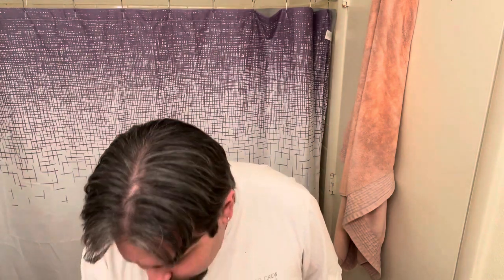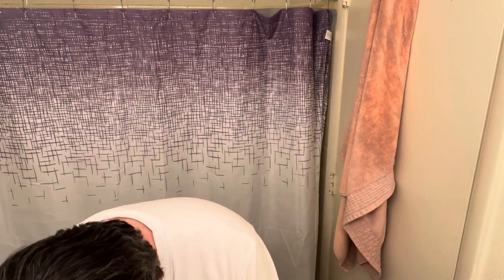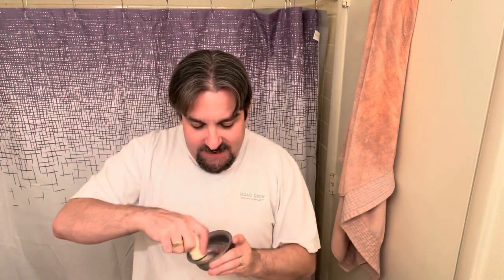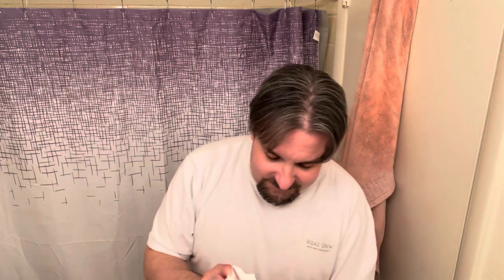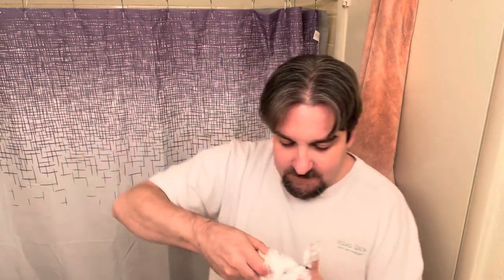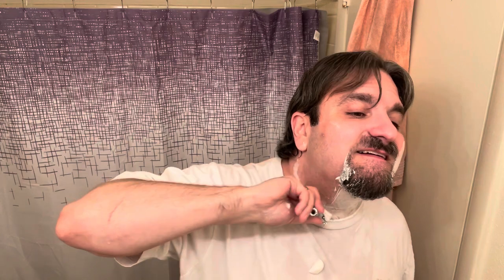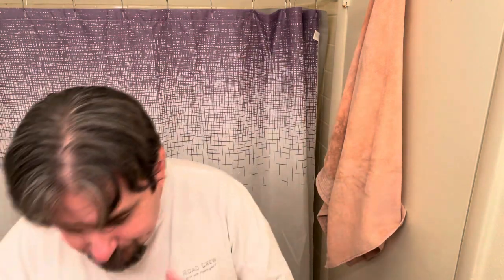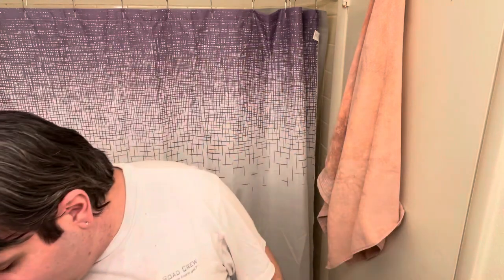What’s the difference in the Wilkinson Swords??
Join me as I review the Gillette Wilkinson Sword and talk my thoughts on it and the Wilkinson Sword Classic.

Products Used:

Razor: Merkur 34c
Blade: Gillette Wilkinson Sword
Soap/Cream: Viking Revolution Sandalwood
Brush: Old Original Badger Hair Shave Brush
Aftershave: Stirling Soap Co Sandalwood Post Shave Balm and Genuina Ogallala Bay Rum and Sandalwood Aftershave